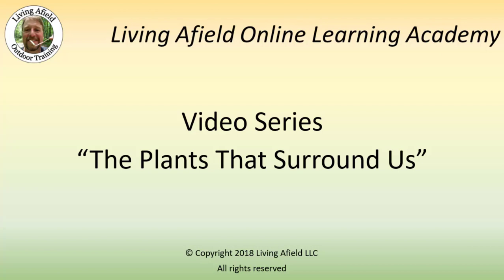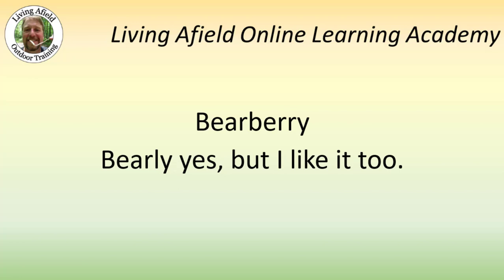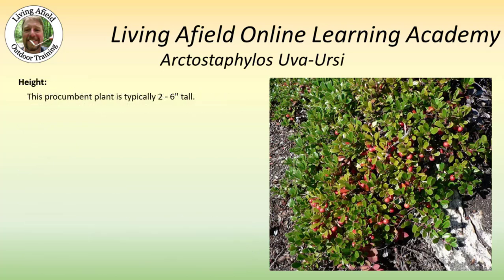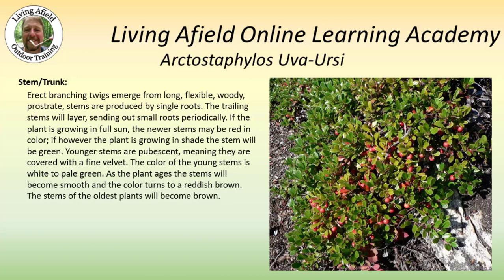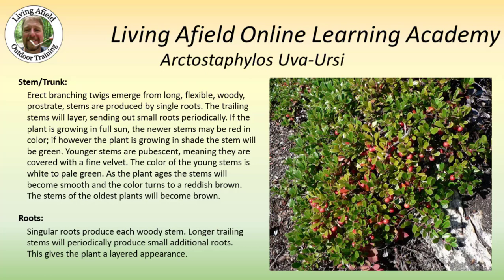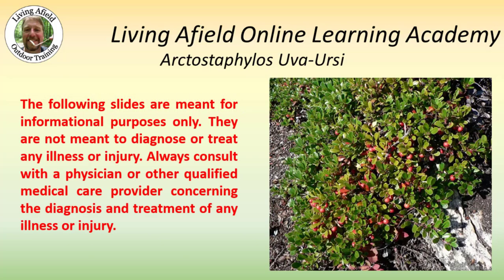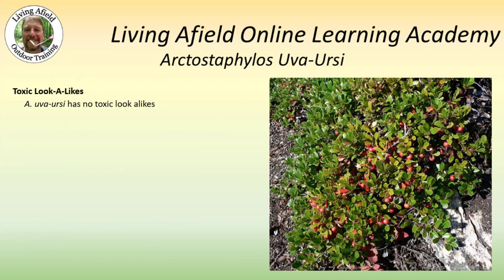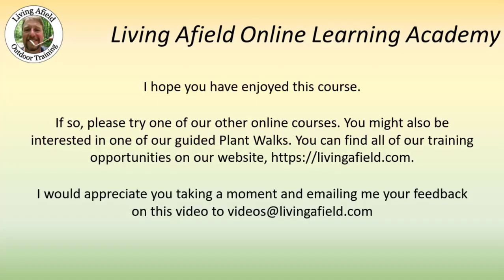Bearberry: Bearly yes, but I like it too.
The identification and usage of Bearberry (Arctostaphylos Uva-Ursi)". Part of our online video learning series "The plants that surround us".